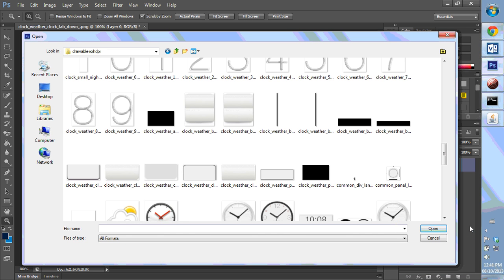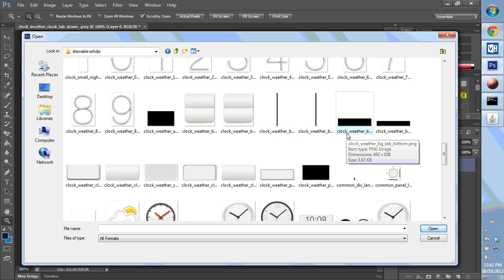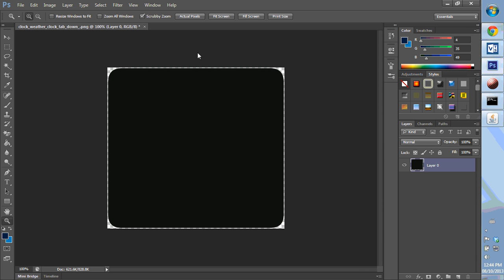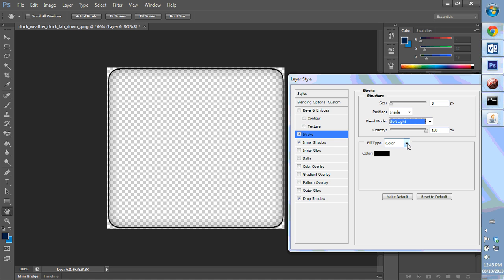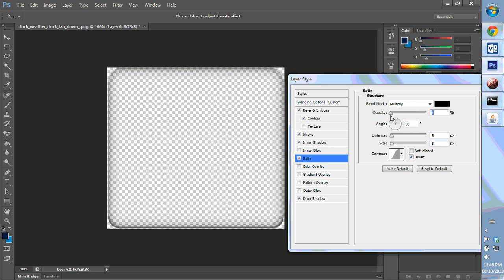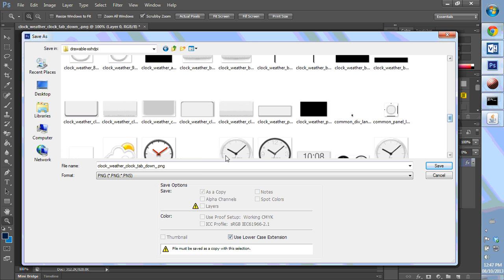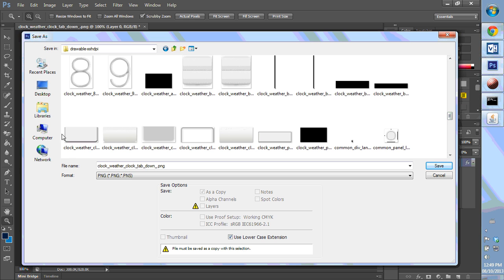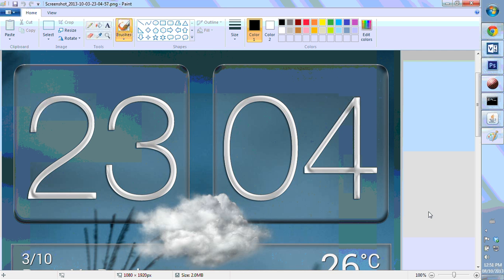clock weather panel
This tutorial shows how to design and make custom weather clock panels for the HTC Sense 5 4x2 weather clock widget